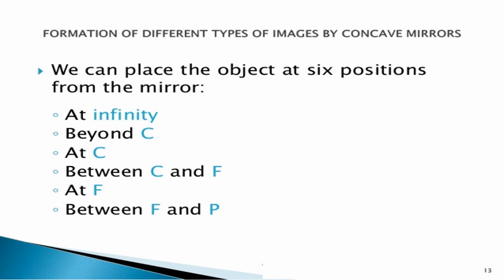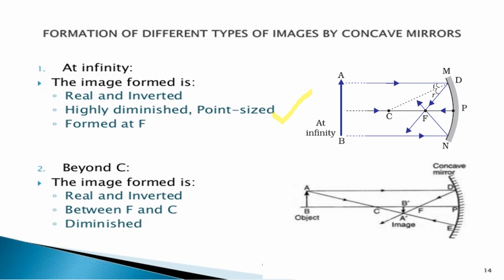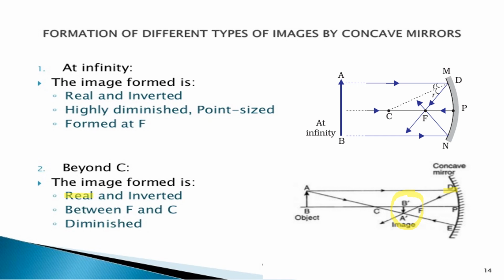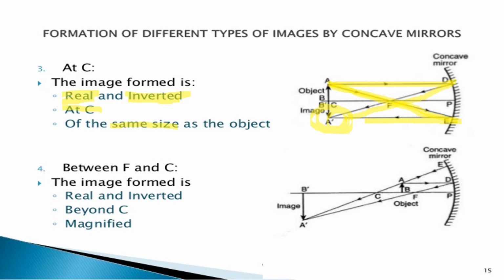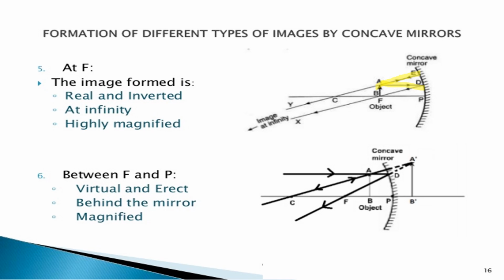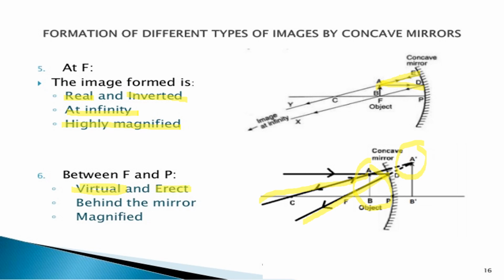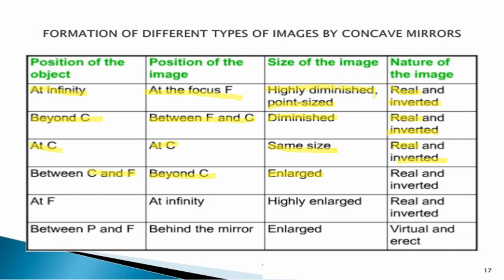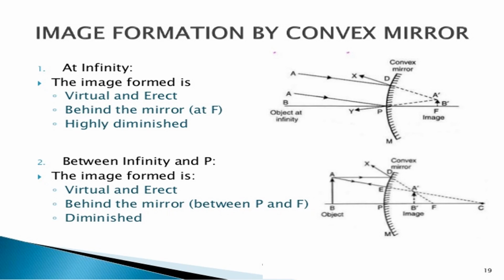RAY DIAGRAMS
Class 7
Science
Physics
Light